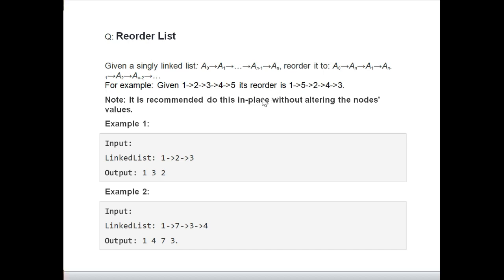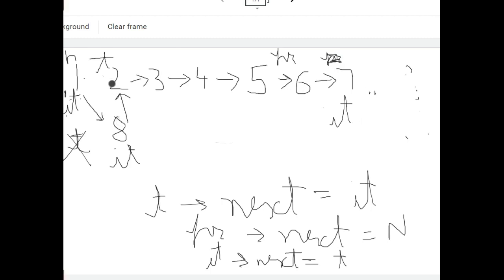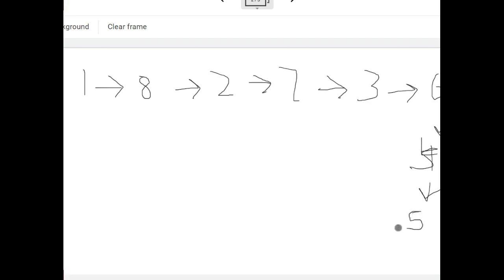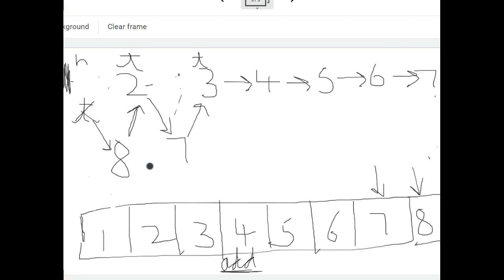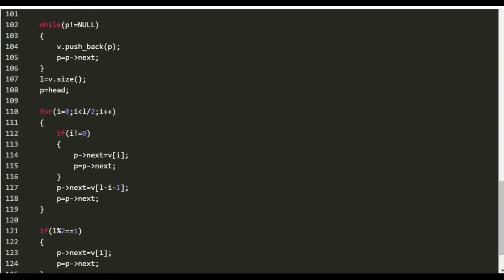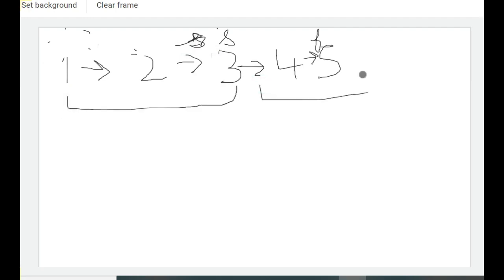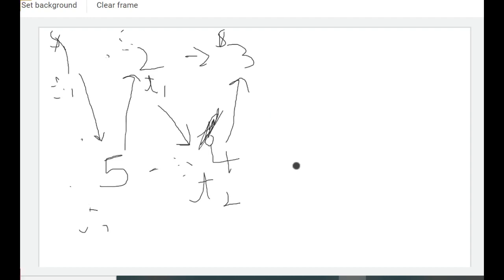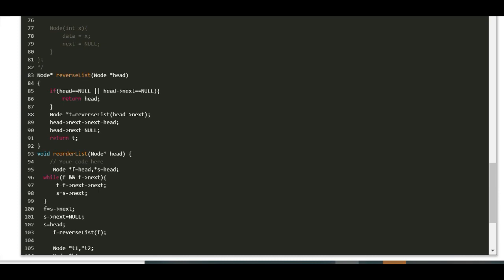Reorder List || GeeksMan || Trilok Kaushik || Prajwal Batra